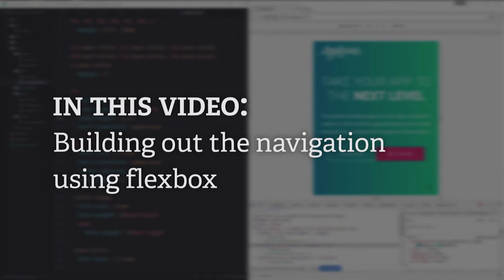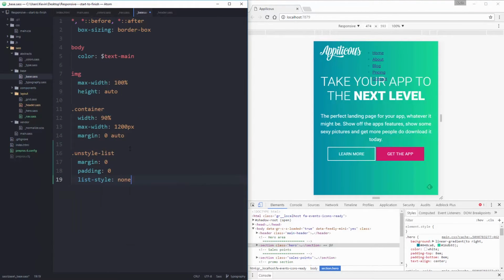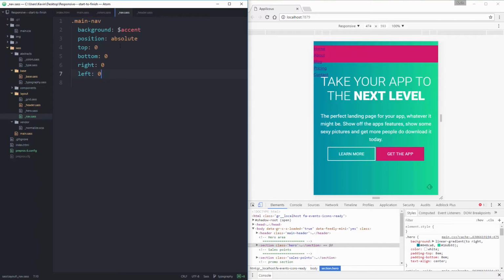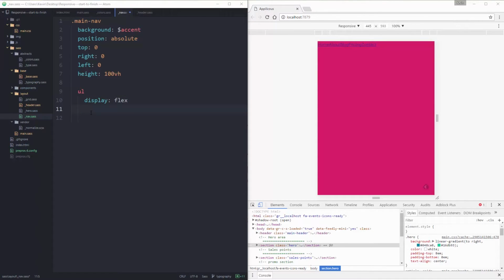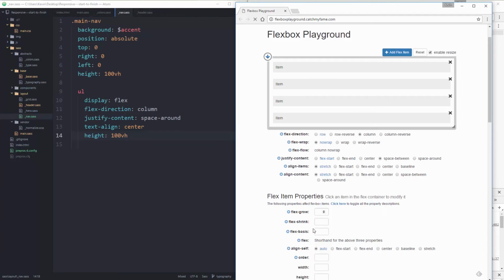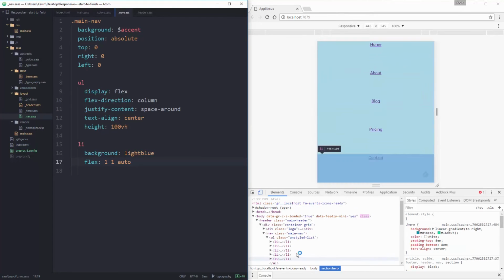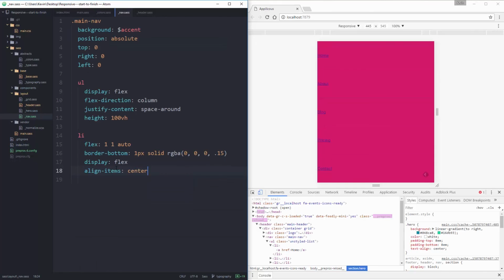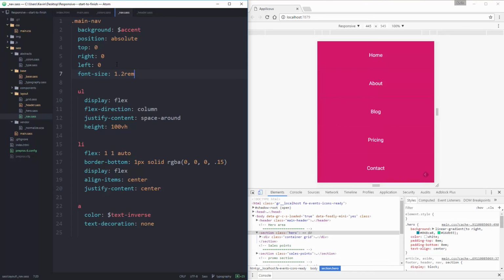How to Create a Website - Complete workflow | Part 06.1: Building the navigation with Flexbox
Building a navigation with flexbox is amazing. It really is so much more flexible what you can do with it.

This is part of a series of videos. I've had a few people asking me about my workflow, so I'm going to show you ALL the steps I take in coding a website, from the initial setup of Github, to creating the project folders and all that fun stuff, through to putting it live on the net!

Want to fork this and work on it on your own, or make pull requests?

If you have your own channel, check out Chillhop for some awesome music.